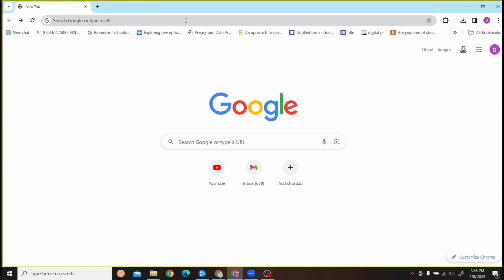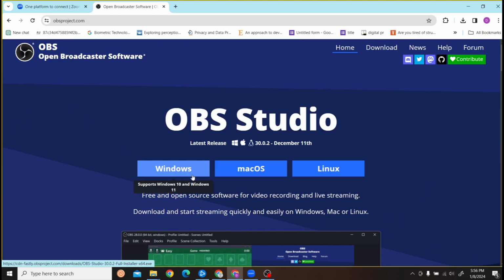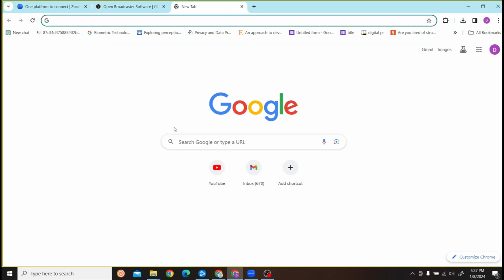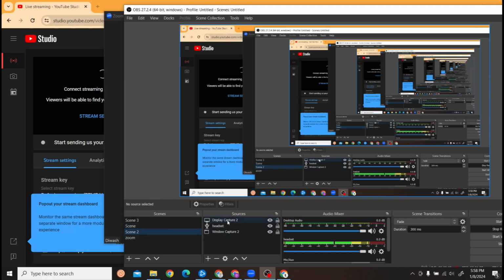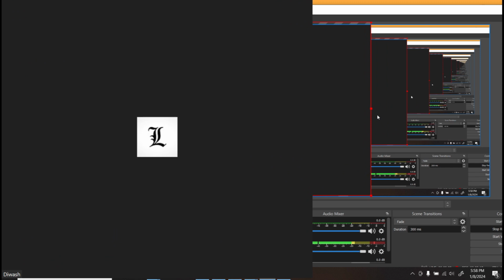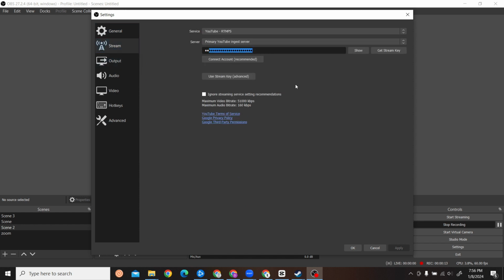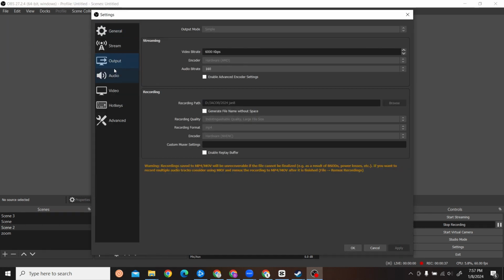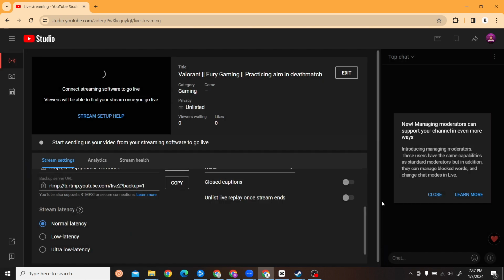How To Livestream Zoom On Youtube! (Quick & Easy)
How To Livestream Zoom On Youtube

In this informative YouTube video, we will guide you on how to live stream your Zoom meetings directly on YouTube. We will walk you through the step-by-step process, explaining the necessary settings and configurations to ensure a seamless streaming experience. Whether you want to share a presentation, host a webinar, or broadcast an event, this tutorial will equip you with the knowledge to effortlessly stream your Zoom sessions on YouTube. Join us and unlock the potential of live streaming with Zoom and YouTube!